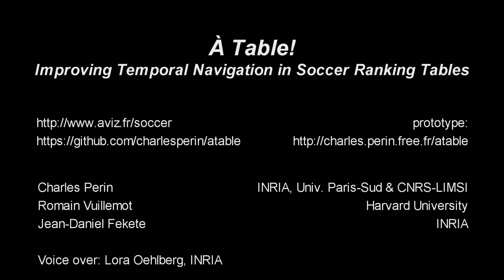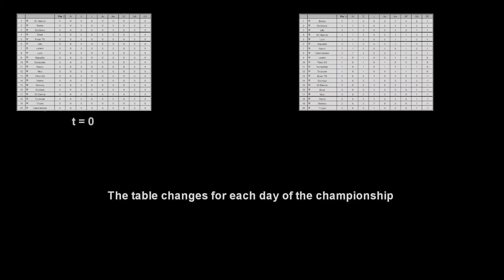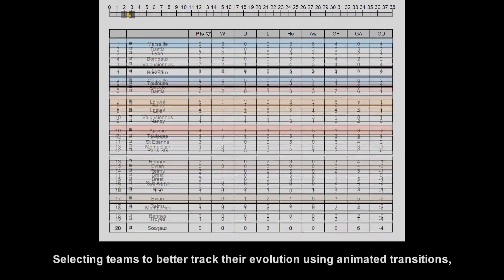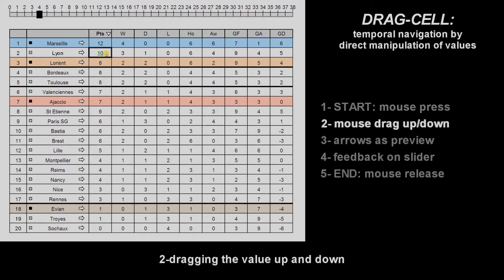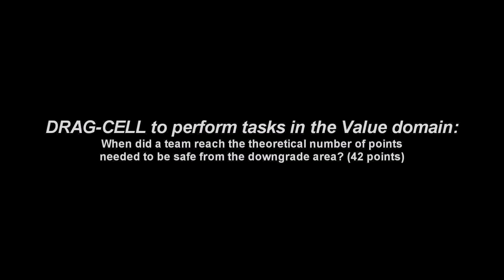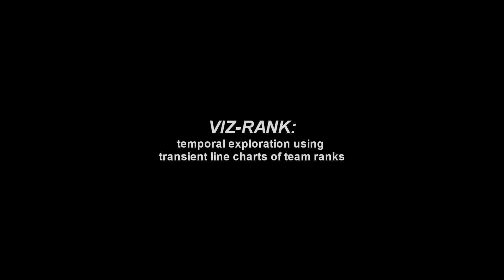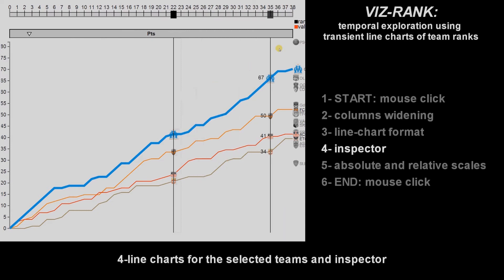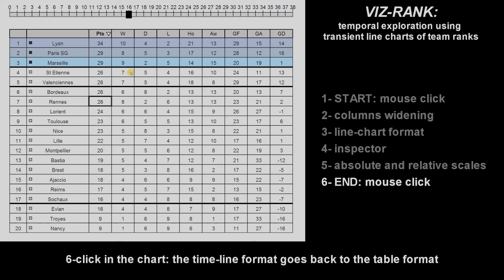À Table! Improving Temporal Navigation in Soccer Ranking Tables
CHI 2014, Toronto
Charles Perin, INRIA, Université paris-Sud & CNRS-LIMSI
Romain Vuillemot, Harvard University
jean-Daniel Fekete, INRIA
Voice-over: Lora Oehlberg, INRIA